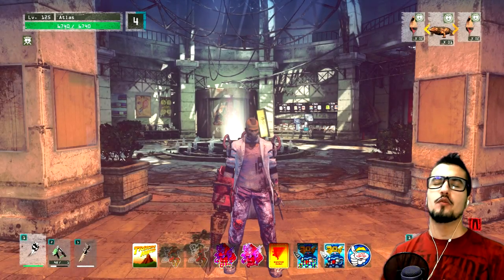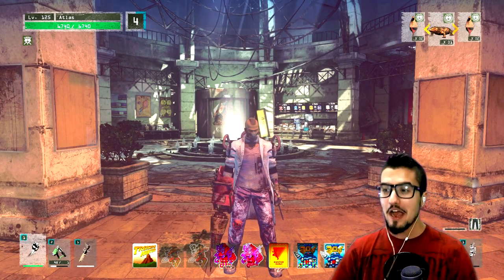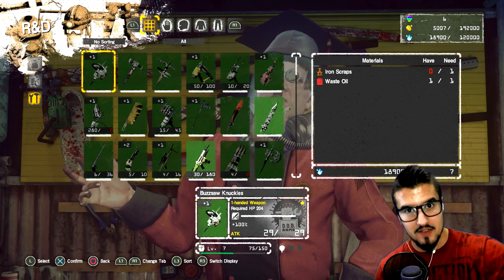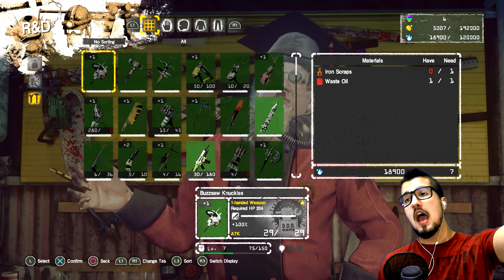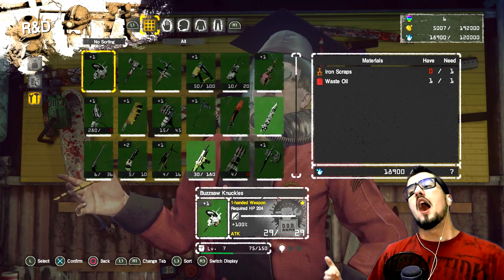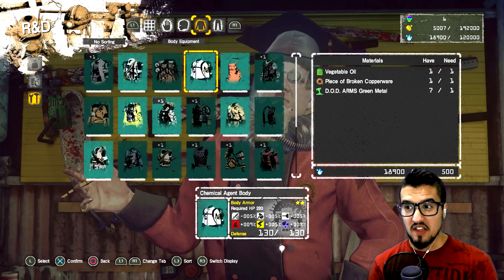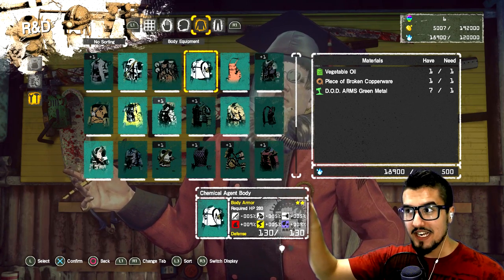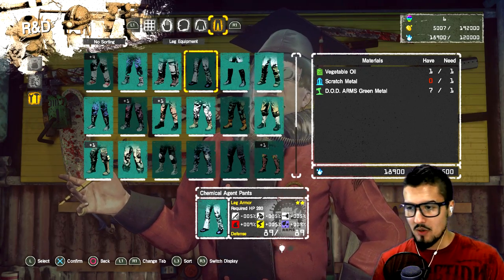The Newest Chargers!!!! | Let It Die #51 | [Showcase] [Drill Arm / Chemical Agent Series]